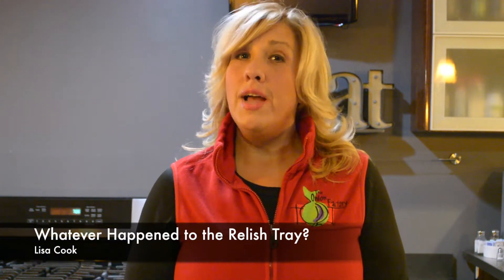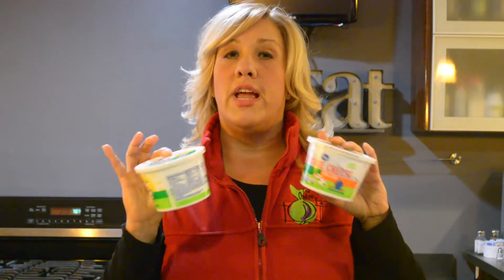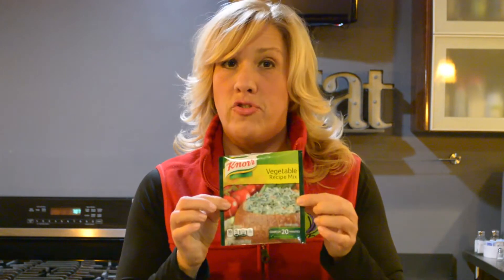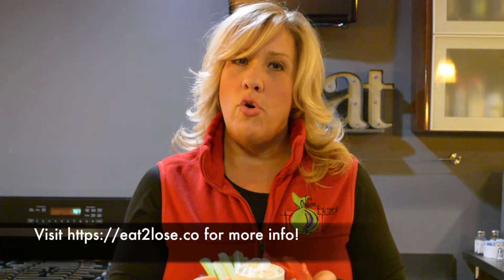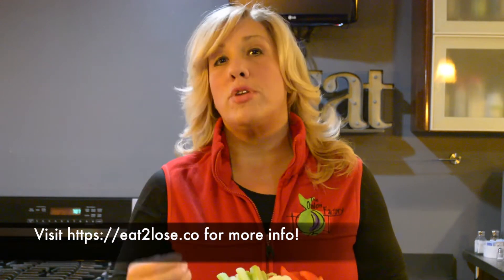Whatever Happened to the Relish Tray?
Lisa Cook discusses the classic relish tray & how it can be incorporated back into your daily diet.